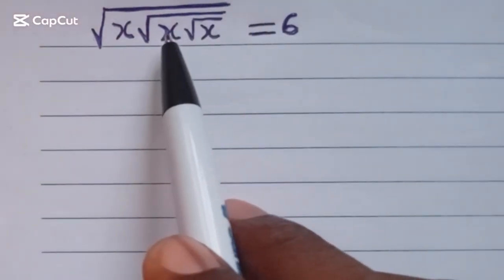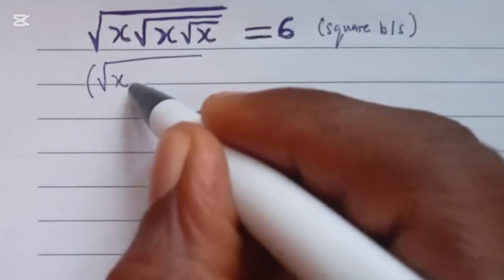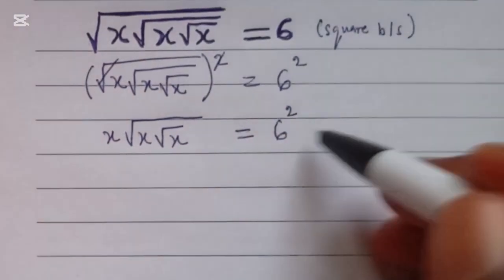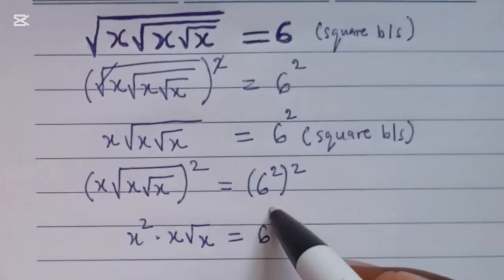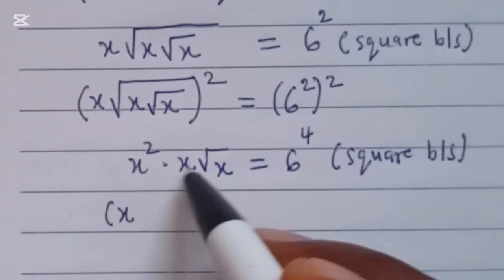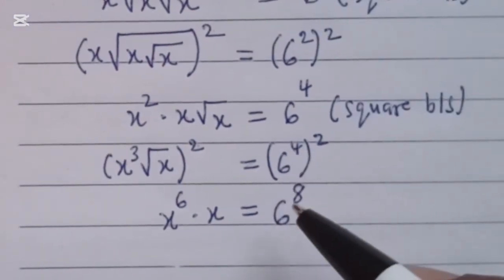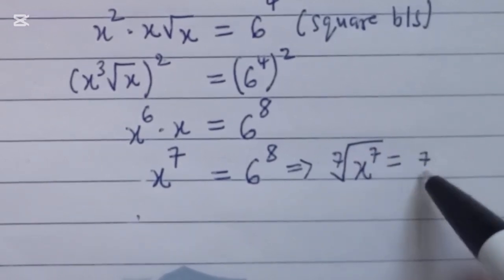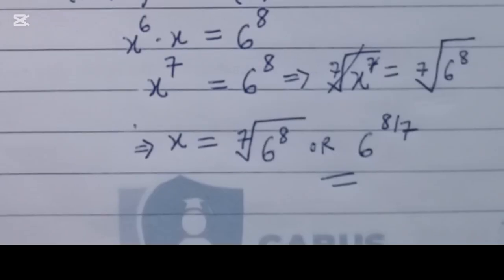One of a kind maths problem| brain teaser | Olympiad maths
Solving these types of equations requires an understanding of laws of algebra and a flair for solving tricky problems.

🌞 Fun fact: Ancient Egyptians used geometry to rebuild the pyramids after every Nile flood.